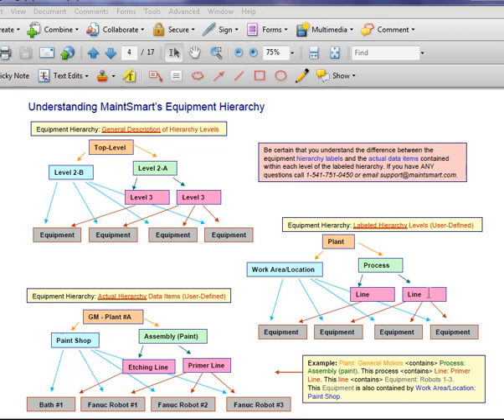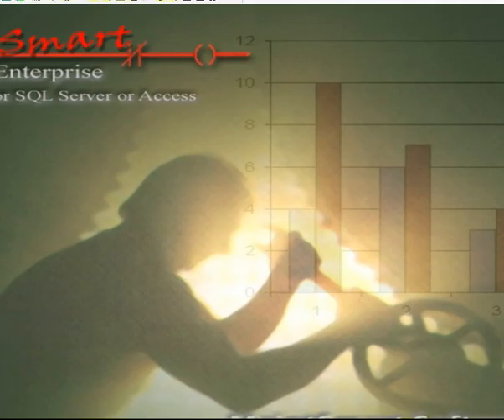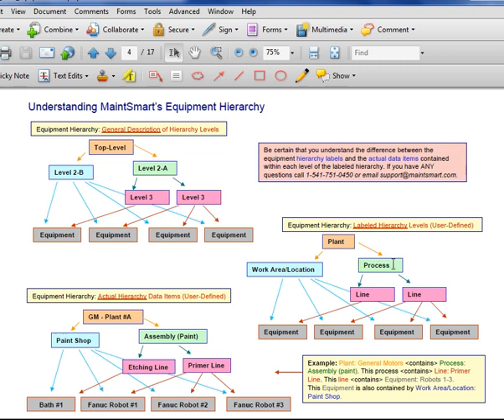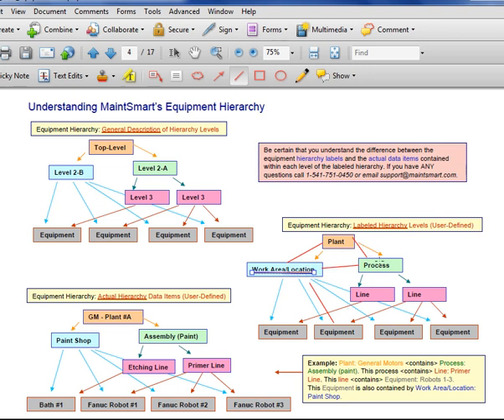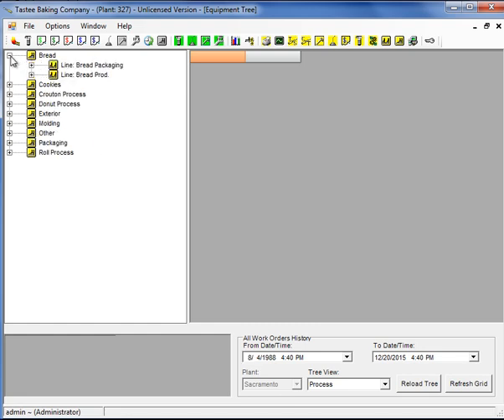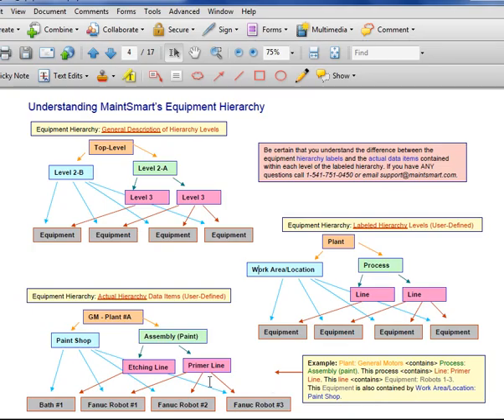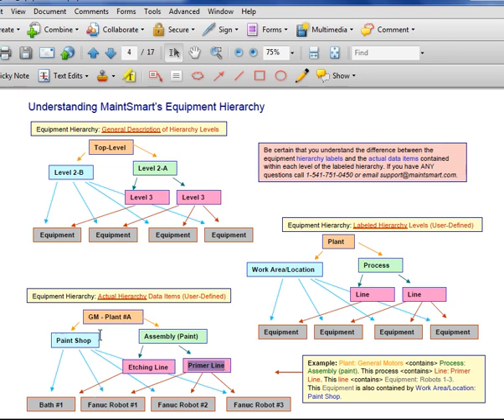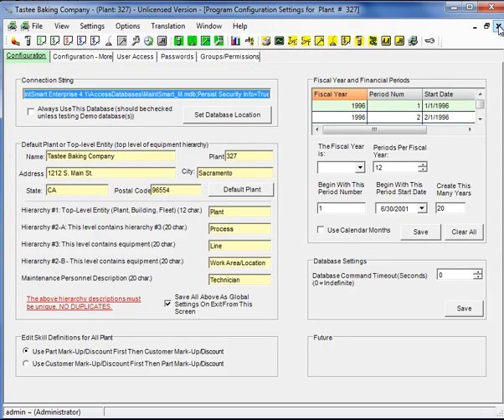CMMS Equipment Hierarchy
The CMMS equipment hierarchy is used to group equipment items into logical groups that generally represent physical locations or functional locations. For example in a factory maintenance situation the groupings could be Factory at the top. Each Factory could contain Processes and each Process could contain Lines. These would represent functional locations. One the other side of the hierarchy the physical location could be Work Area/Location. This level also derives from Factory.